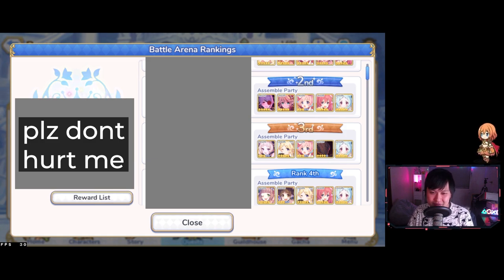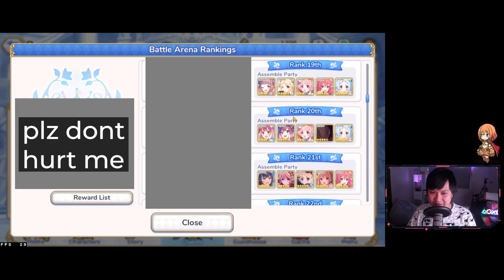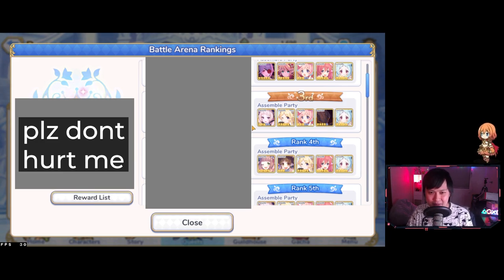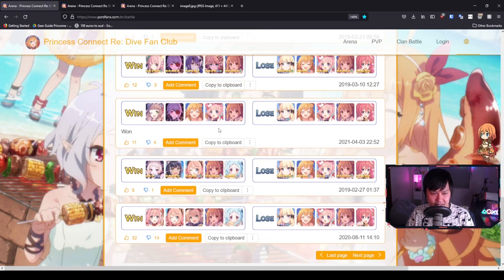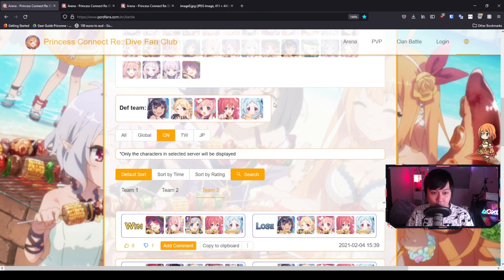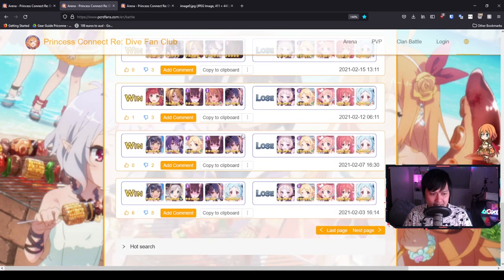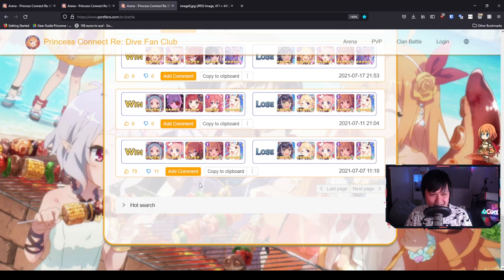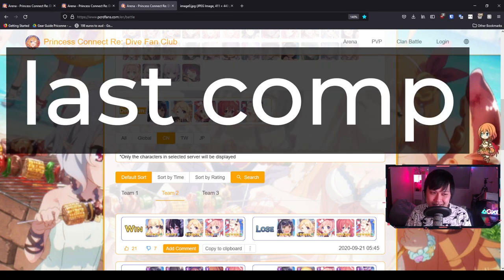[Princess Connect! Re:Dive] Tsumugi Is Pain (Arena Analysis, Team Comps, Atk + Def, Counters)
Hi!

Tsumugi ain't it man. Ever since she came into the game, she has plagued me and my family. So in this video, I teach you all about her tricks, how to take her down, and run through a lot of different comps that you could use for both attack and defence.

I currently play Priconne on Bluestacks 4 64-bit Android Emulator and on an iPhone XS (iOS 15).

Lace
✨ About Me
✨ Socials (need to copy and paste links)